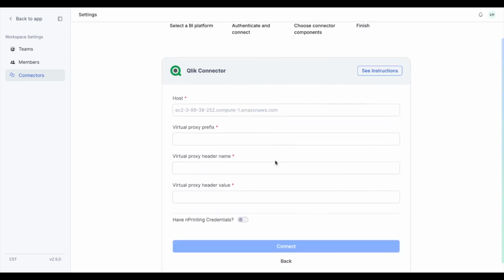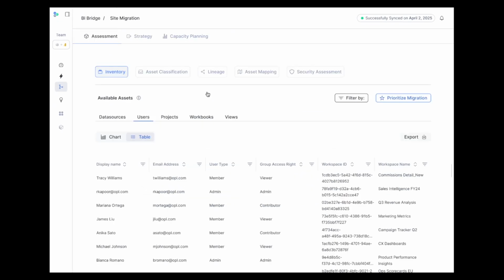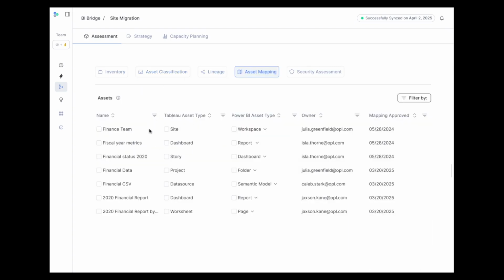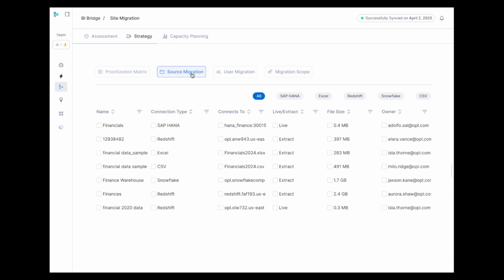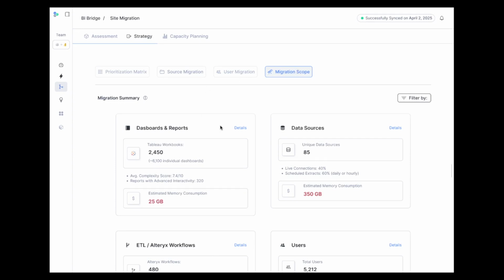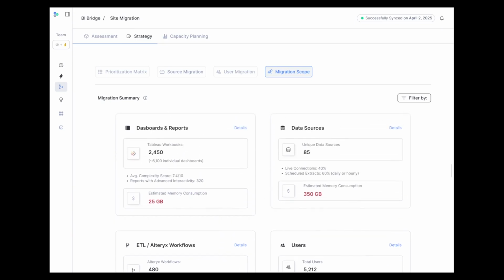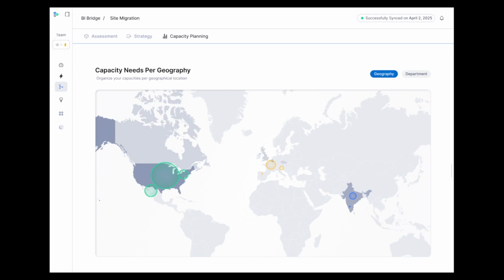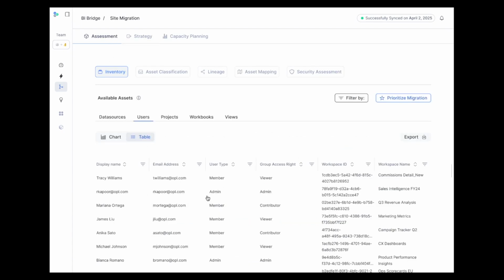Datalogz BI Migration Hub | Logan Havern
Migrating from tools like Tableau, Qlik, and Spotfire to Microsoft Fabric can be complex, but it doesn’t have to be.

In this video, Logan walks through how the Datalogz Migration Hub simplifies the process by helping you:
✅ Instantly connect to BI tools and extract metadata in minutes
✅ Map users, dashboards, and data sources from legacy tools to Fabric
✅ Visualize migration opportunities, complexity, and cleanup areas
✅ Estimate Fabric capacity needs with compute and RAM insights

Datalogz gives your team the visibility and tools needed to accelerate BI migrations - securely, accurately, and efficiently.